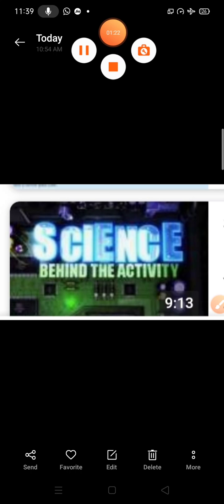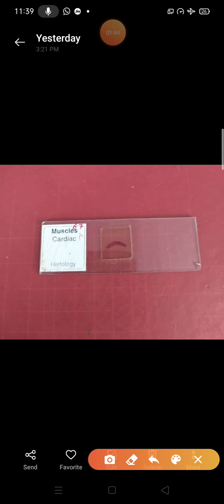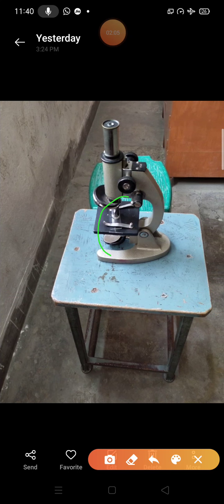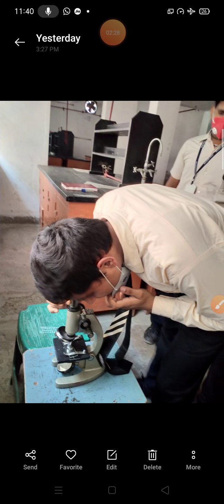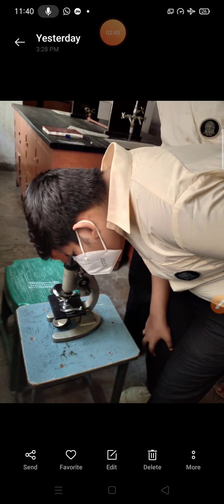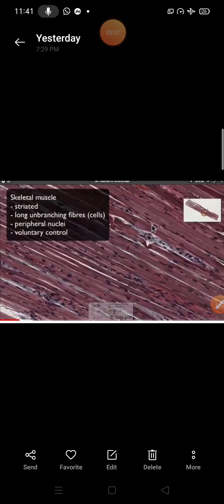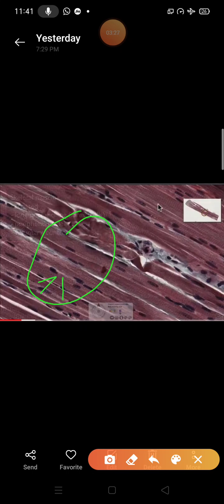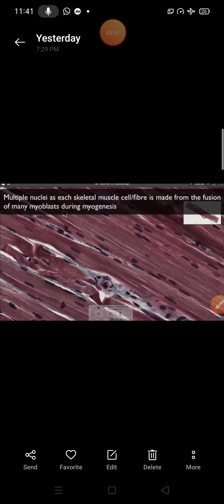Class-9, lab activity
Striped muscle